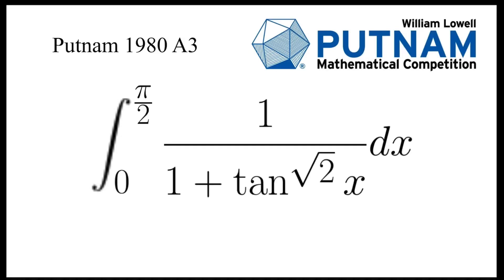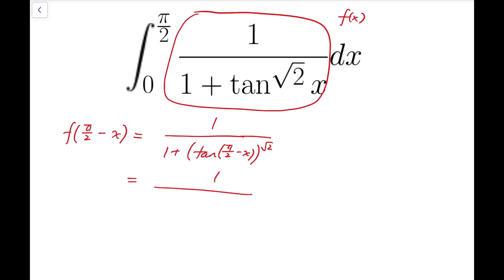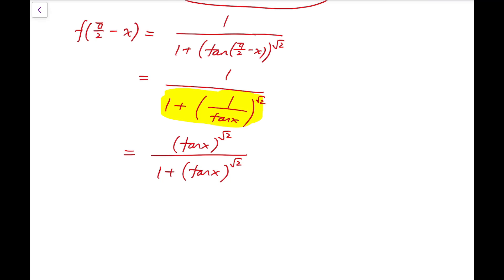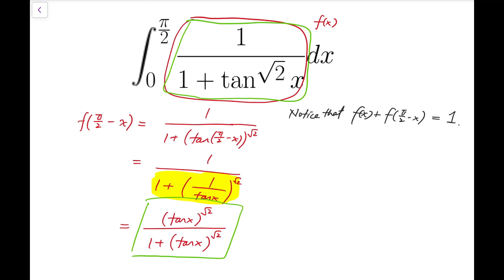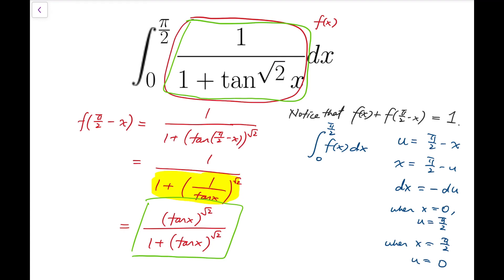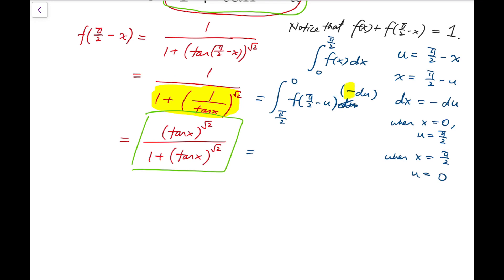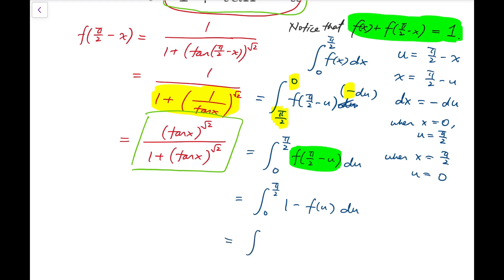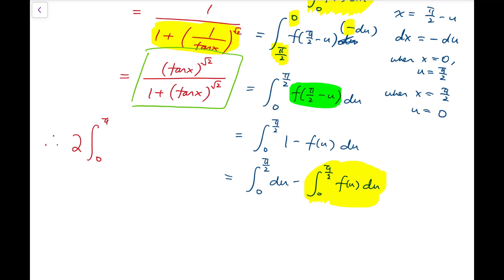An Interesting Substitution | Putnam 1980 A3